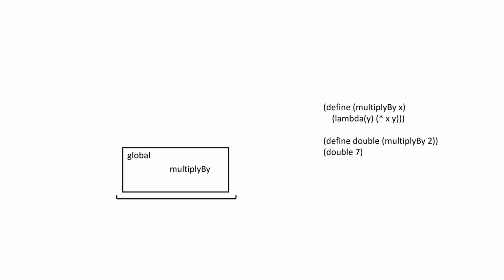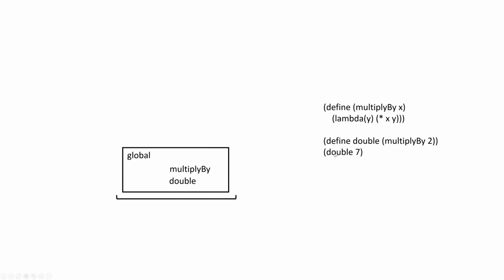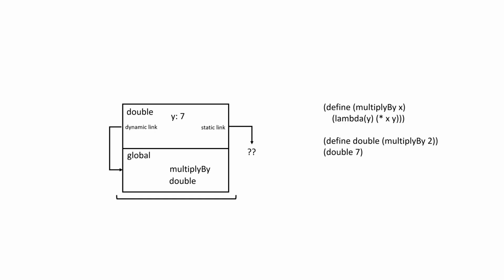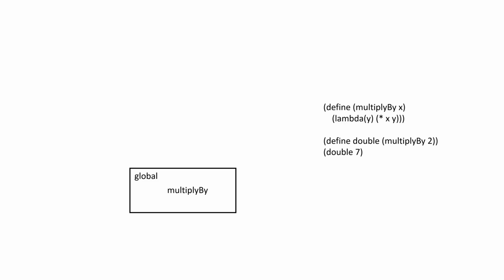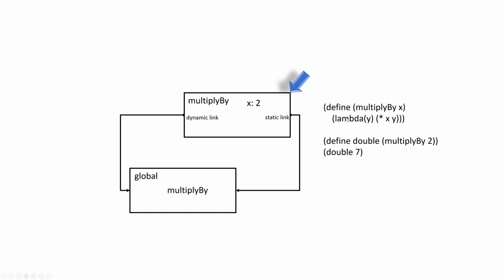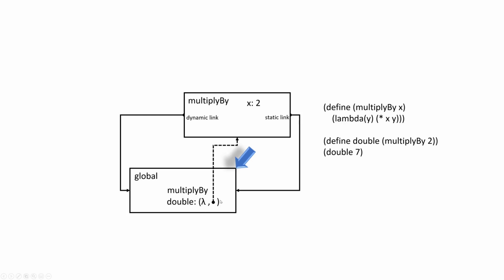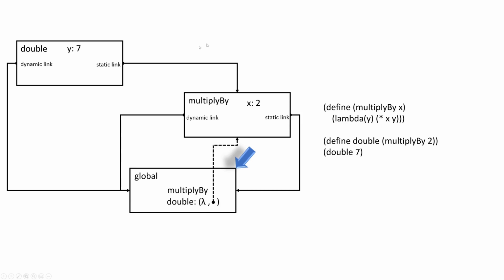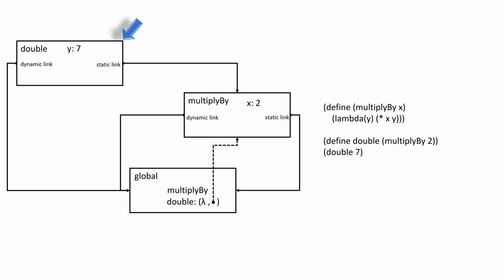3.9 - Closures in Memory